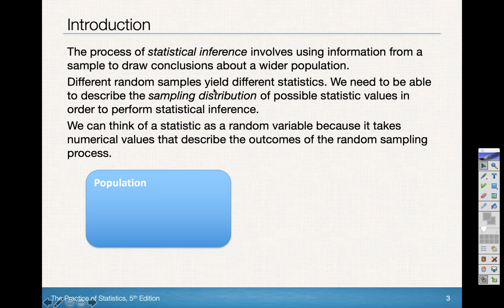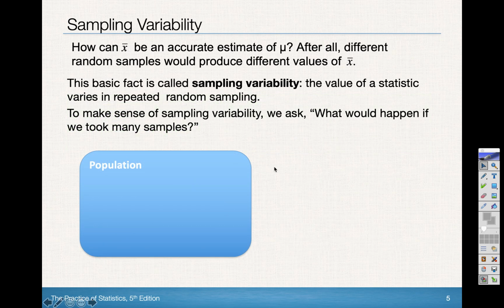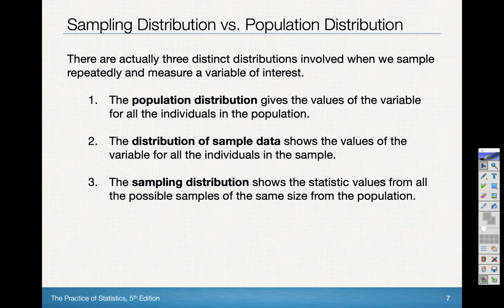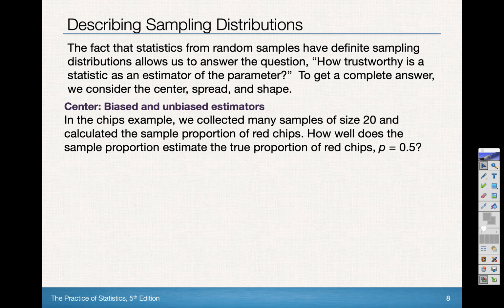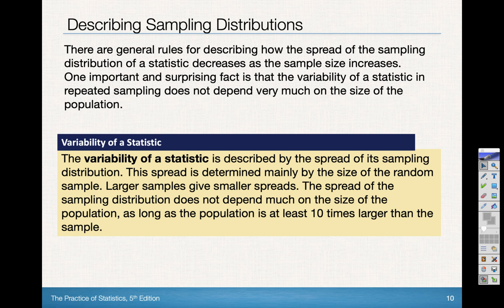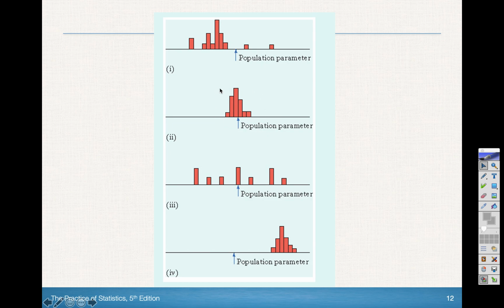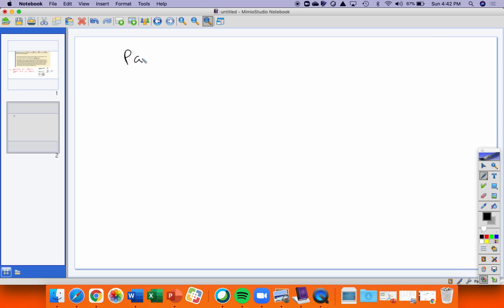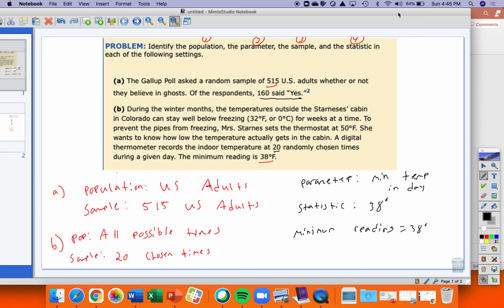7 1 Lesson Video